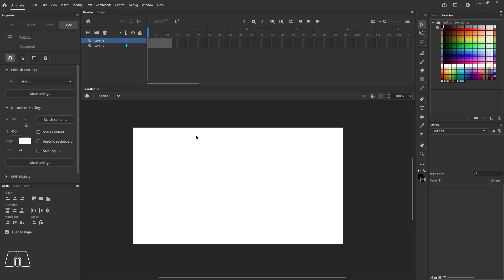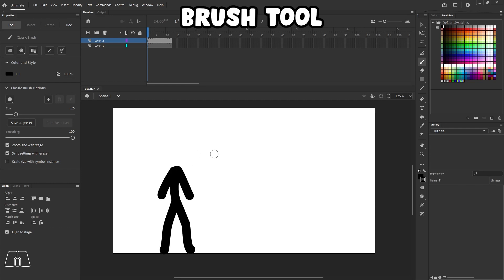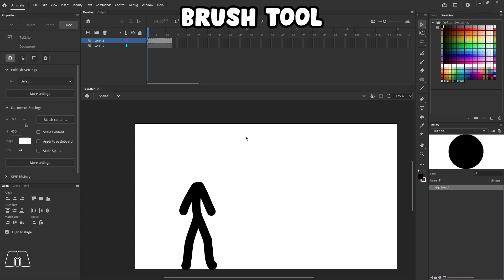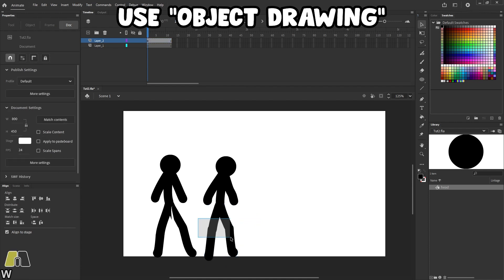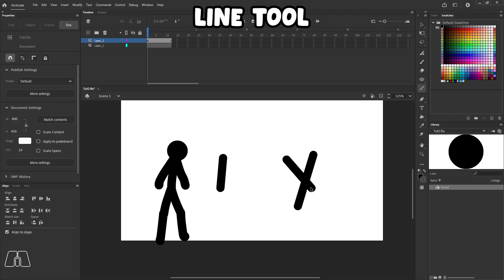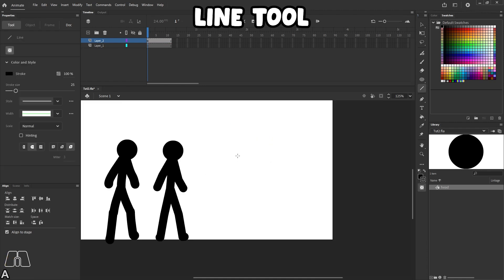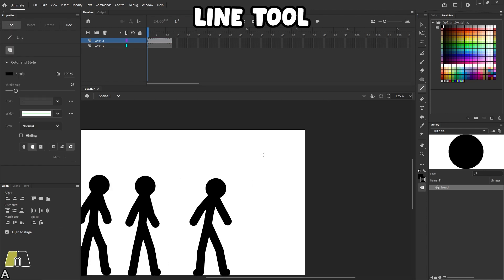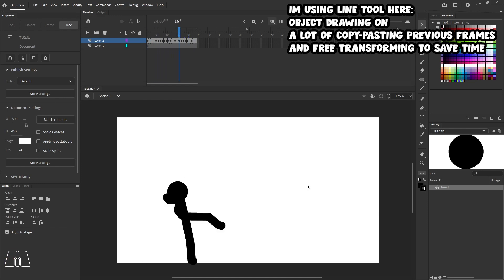How to draw a Stick Figure (Line vs Brush) - Stick Figure Tutorial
Wondering what tool you should use to draw your stick figure in adobe animate? Short answer: It doesn't matter, but watch the tutorial anyway.